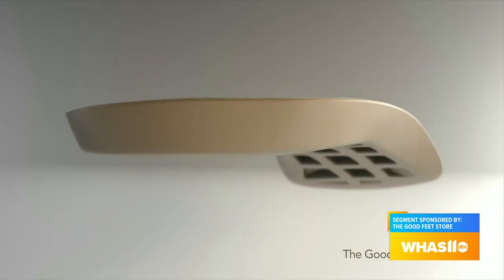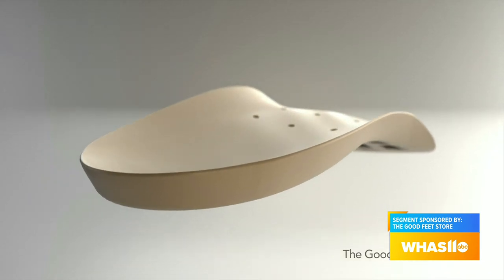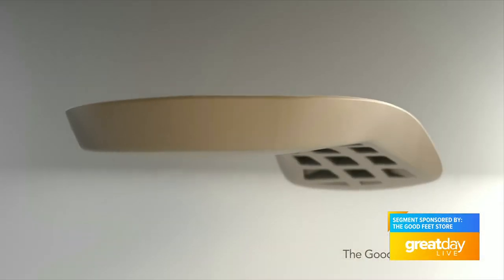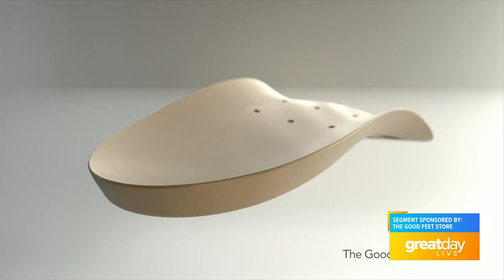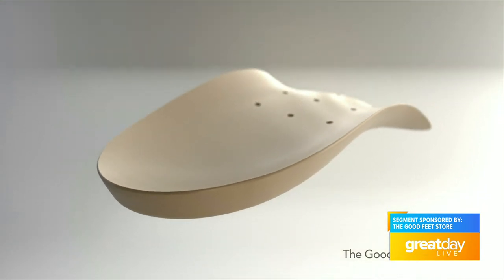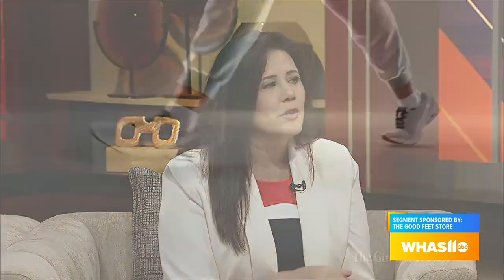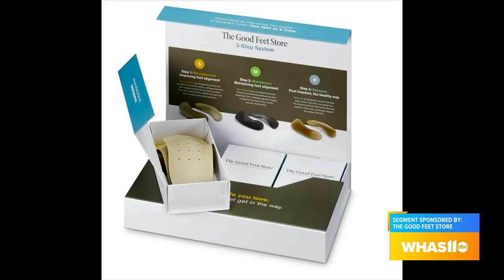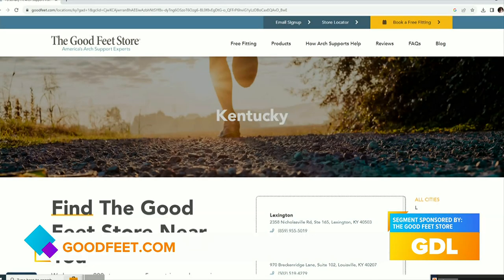GDL: The Good Feet Store is Helping to Give their Customers a Long-Term Arch Support Solution